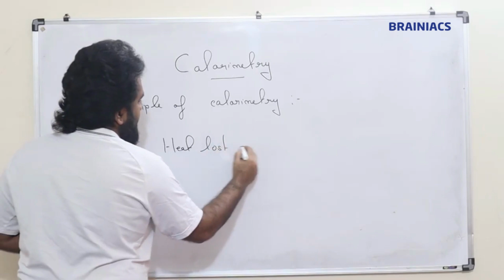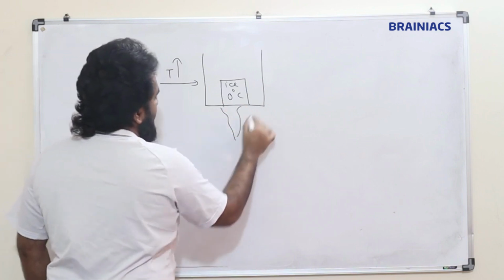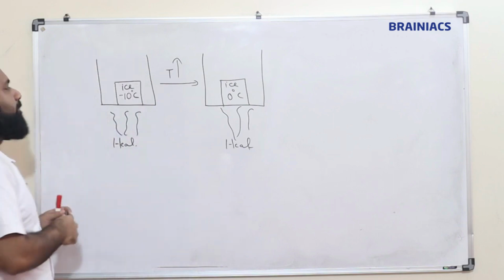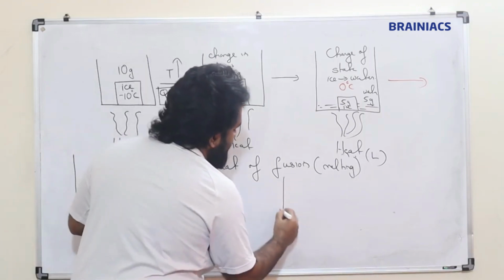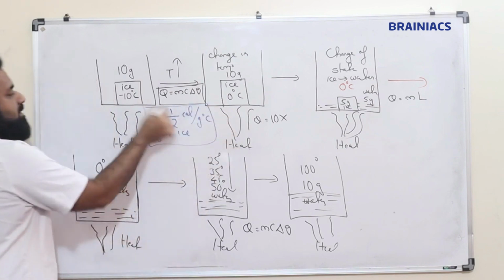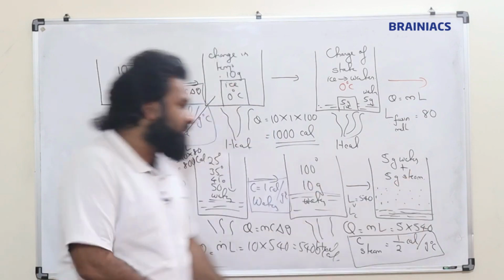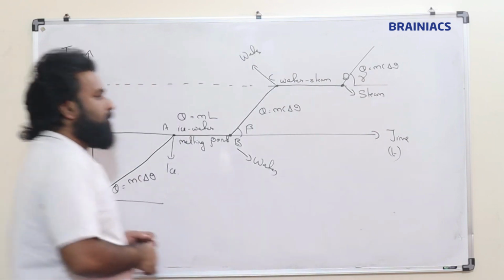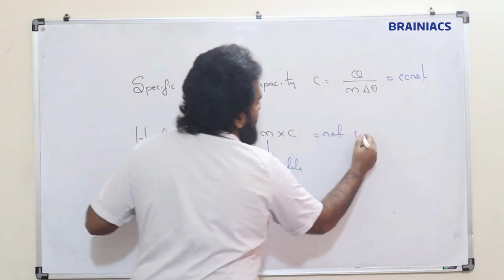THERMAL PROPERTIES OF MATTER #7|BRAINIACS CLASSES|TARGET NEET 2024|NEET LECTURE SERIES IN ENGLISH